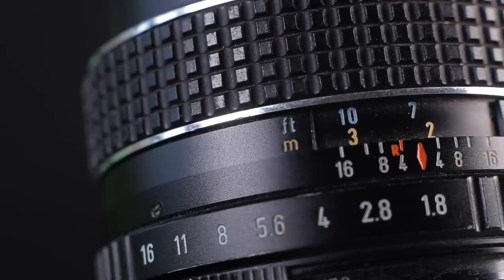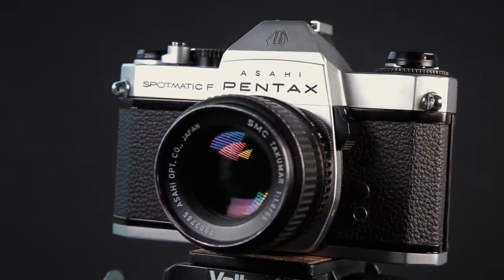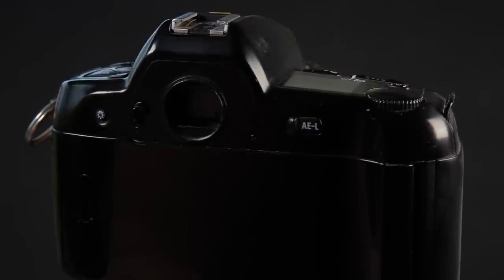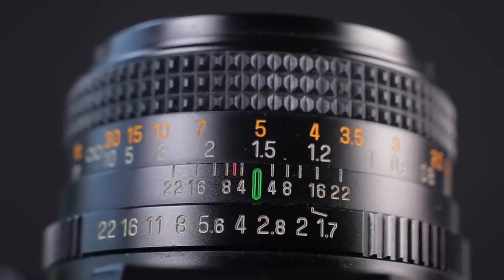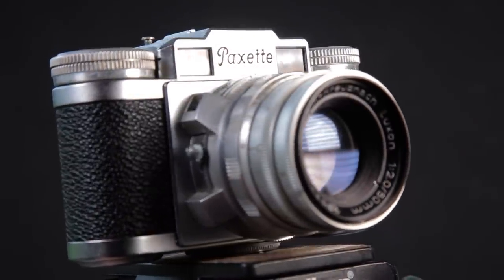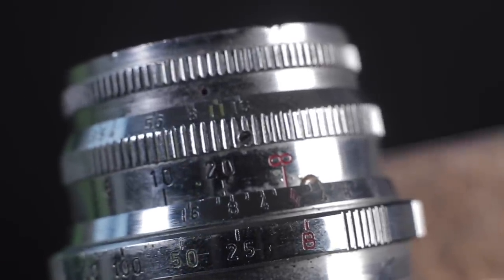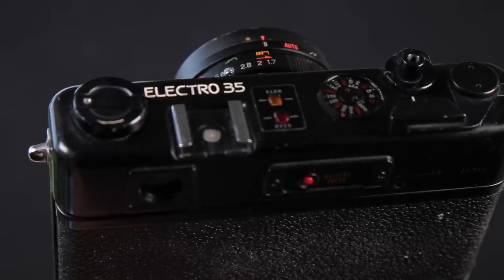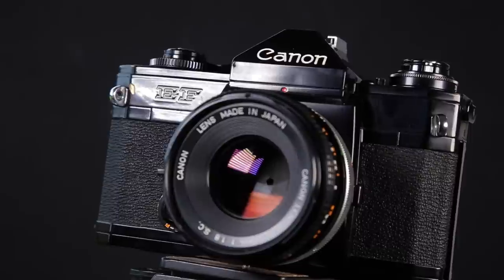My 35mm Film cameras and how much they cost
QUICK LINKS

VIDEO AND CAMERA LINKS

Pentax Spotmatic F

Canon EF SLR

Braun Paxette

Halina 35X

Nikon F90X

Olympus OM20 and OM10

Chinon CS

Chinon CE-5

Yashica Electro 35 GTN

EQUIPMENT USED

CAMERA -
FILM -
DEVELOPER -
PAPER -
DEVELOPER -
STOP & FIX - FOTOSPEED
PRODUCTION GEAR